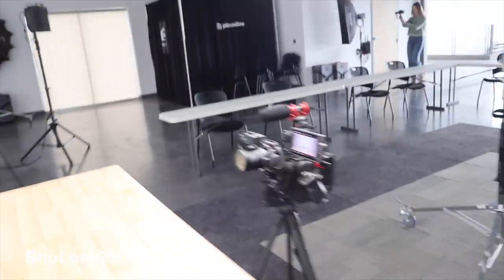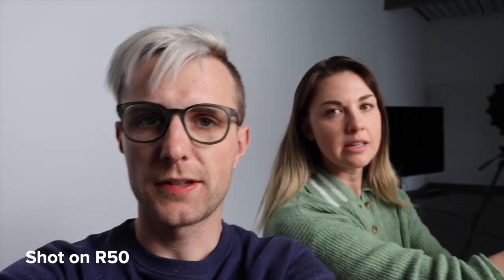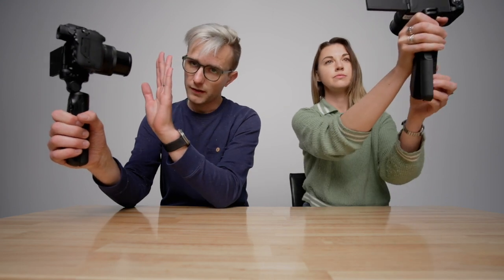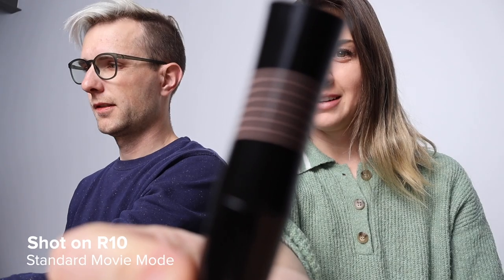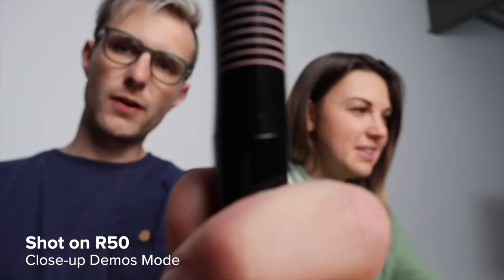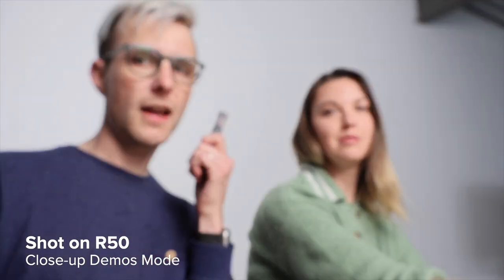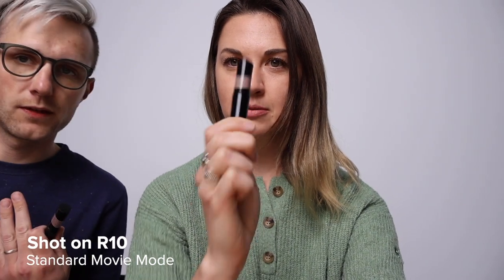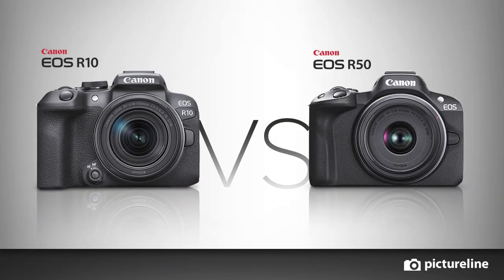R50 vs R10 | Autofocus Close-Up Test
Videographers, Dane and Sara test the autofocus on close-up product shots between the Canon R50 and Canon R10.